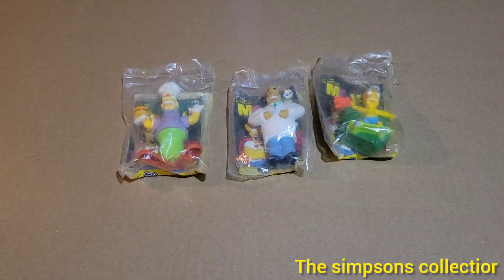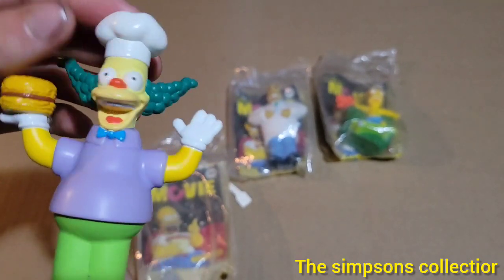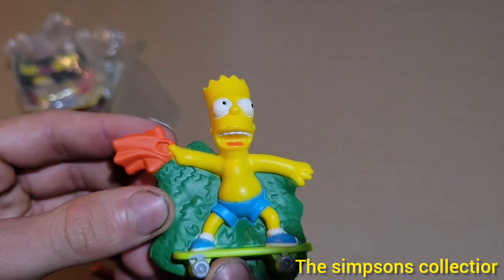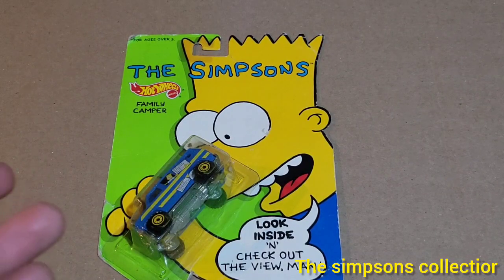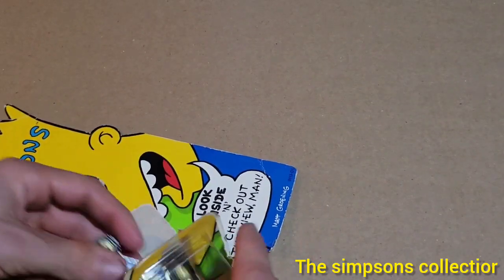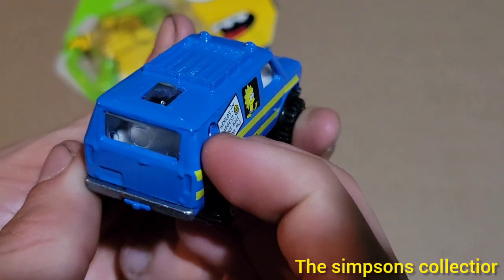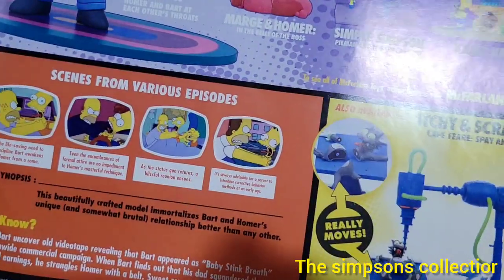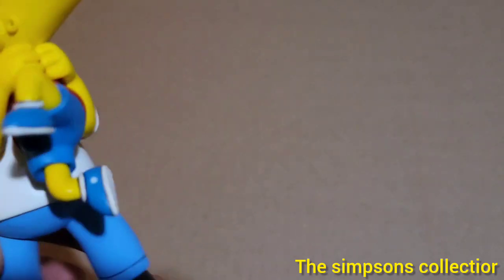let's open up some simpsons toys